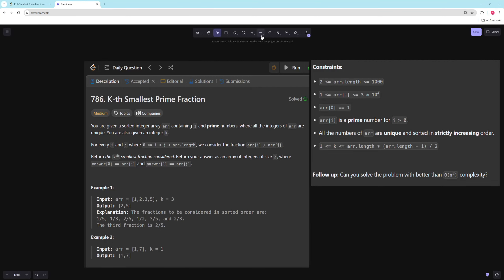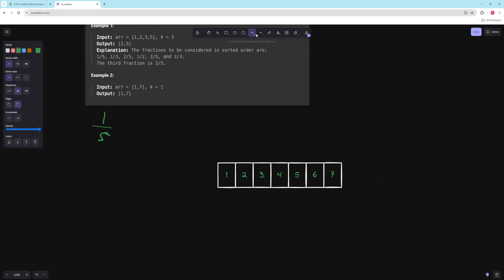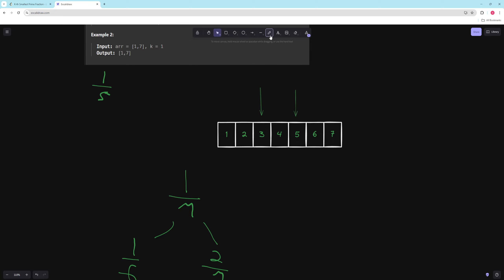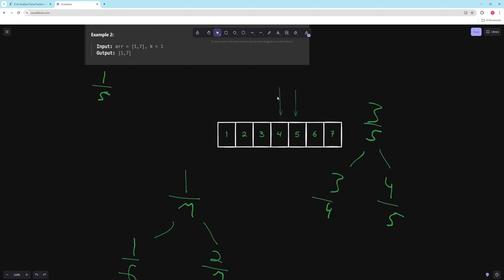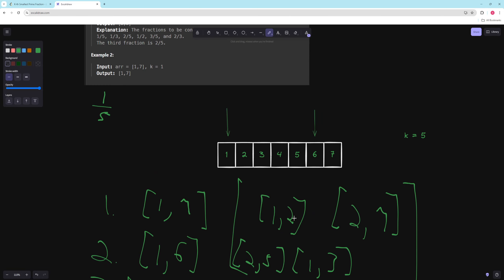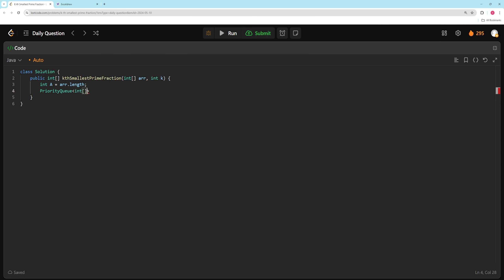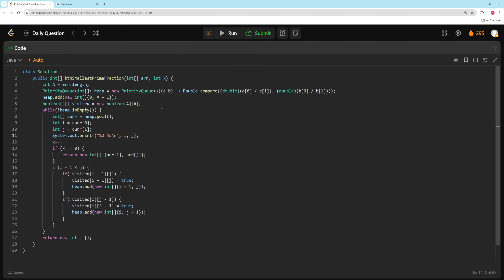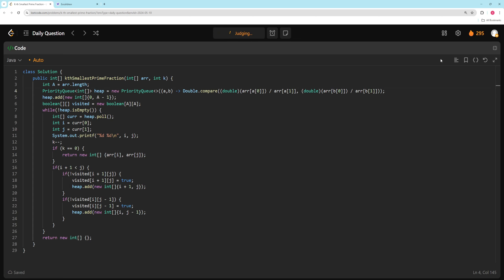LeetCode 786 - Kth Smallest Prime Fraction - Java